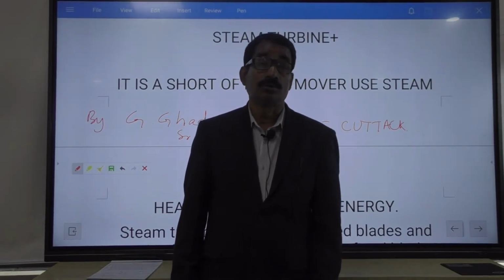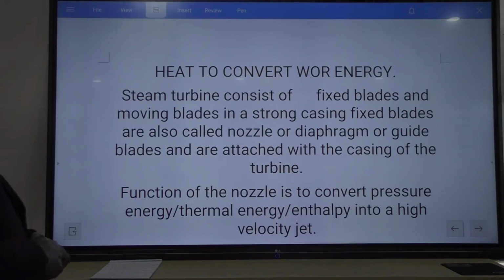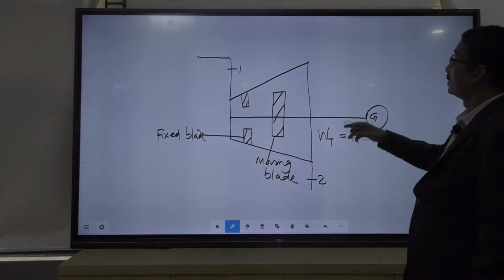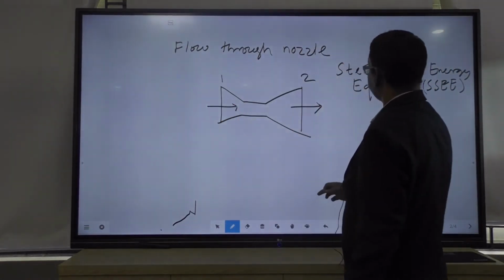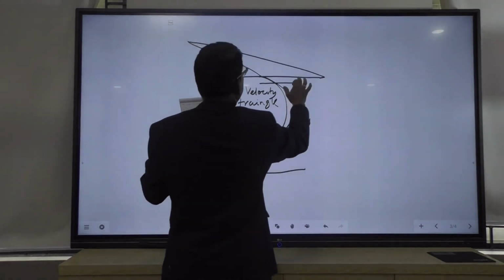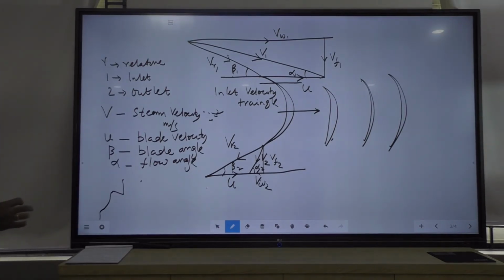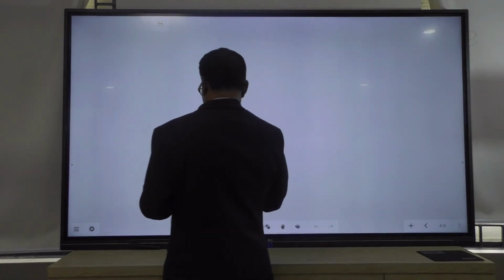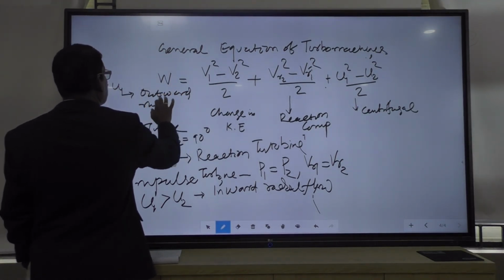Power Station Engineering, Mechanical 6th Sem Lecturer 8